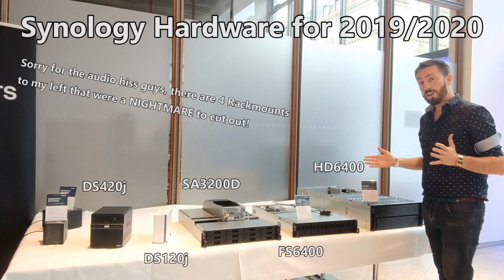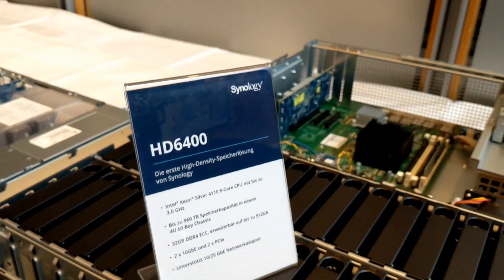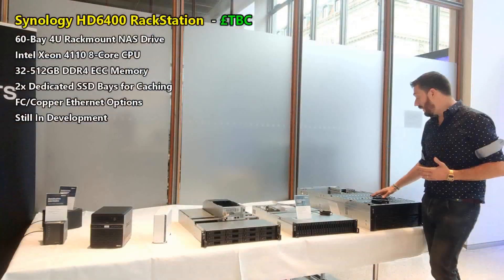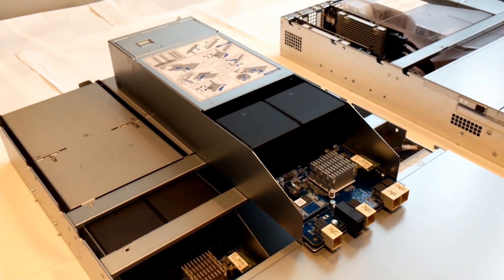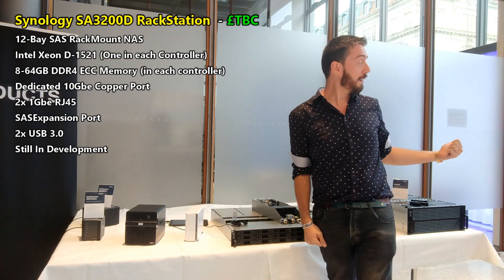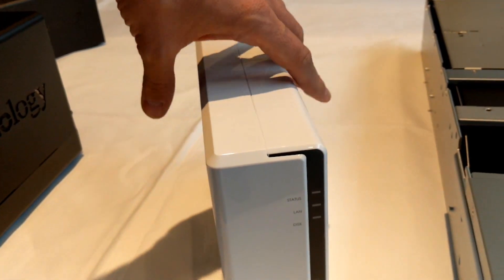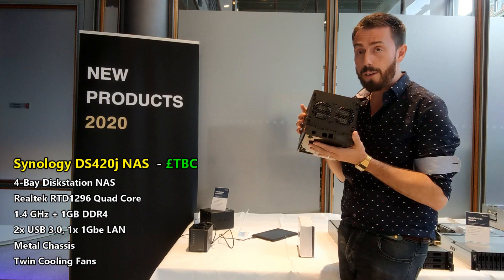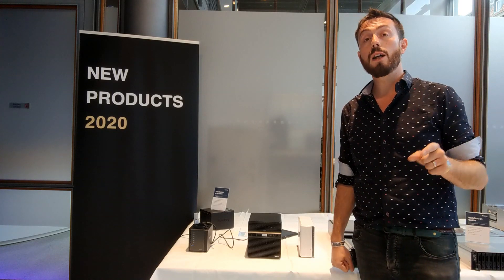Synology x20 Series Hands On Previews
Synology today unveiled a series of new data management products and solutions around increasing their user’s storage control, providing intelligent insights and improving how the three core pillars of their platform behave – NAS Hardware, NAS Software and their ever-evolving C2 Cloud Platform. Additionally, there was a whole lot of new information on DiskStation Manager 7.0 (DSM 7.0) with more detailed management functions, and a new Cloud monitoring and event prevention service – Active Insight. Alongside this, we have been told about more native hybrid cloud storage and file-sharing services with the new Hybrid Share system and other applications have been improved across their whole software platform.